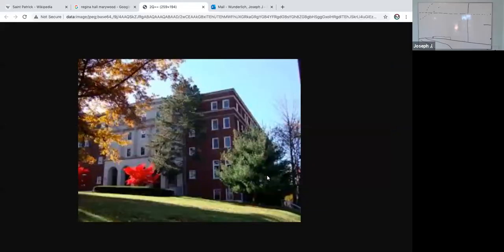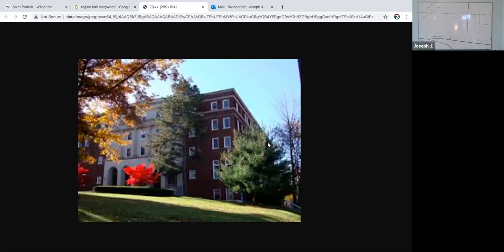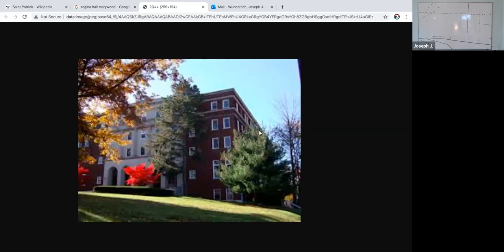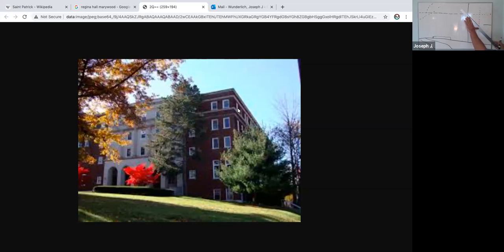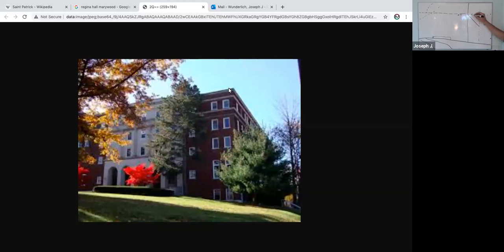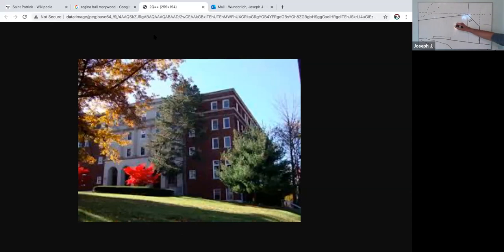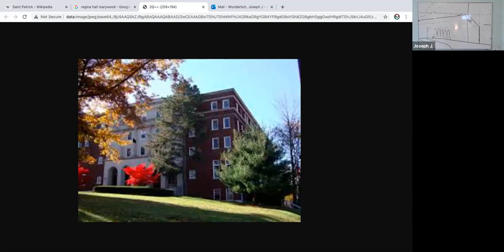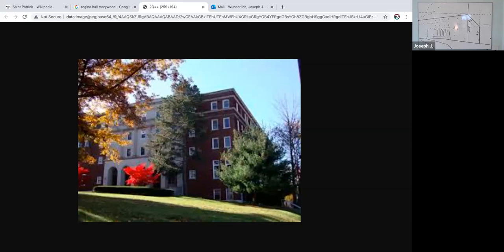2020 LECTURE: Perspective Drawing Tutorial #2 by JJWIV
This Perspective Drawing Tutorial was created and delivered by my son Joseph John Wunderlich
in Fall 2020 to 20 freshman architecture students in FYS100 Conceptual Architecture And also recorded and delivered to 22 students in EGR353 Green Architectural Engineering